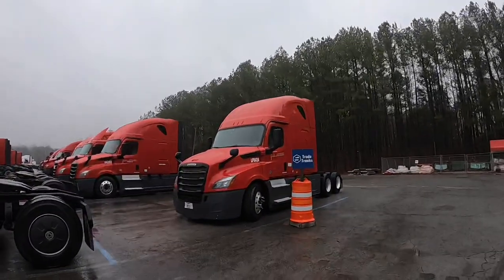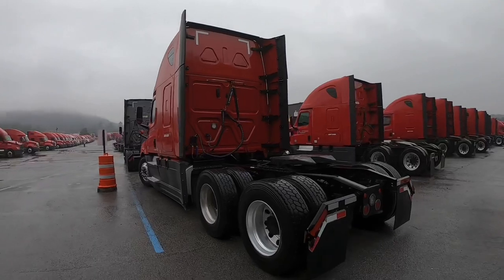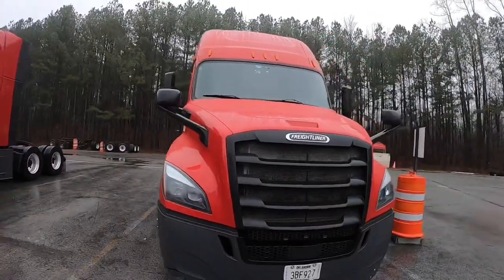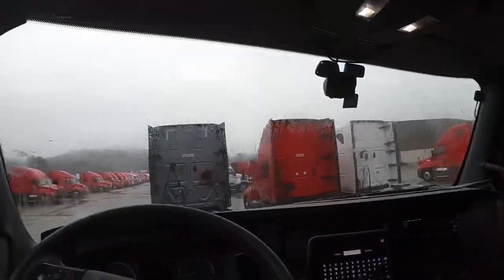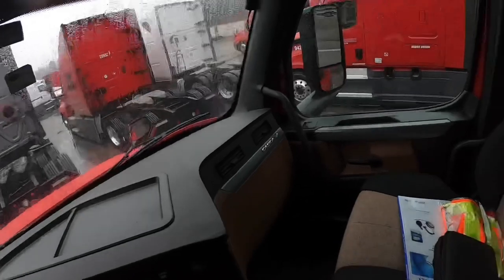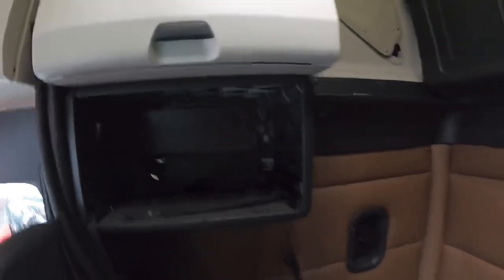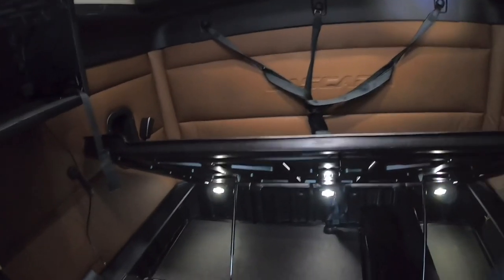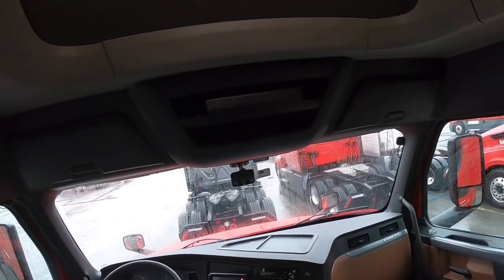Orientation US Xpress Day 3 and Truck issue/Tour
We finished our Road Test and Signed paperwork for our Truck.